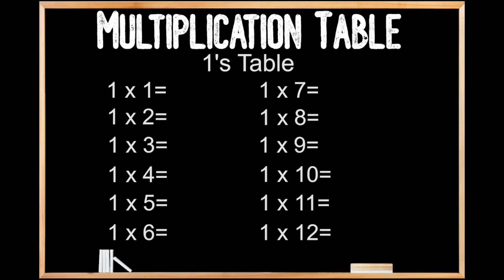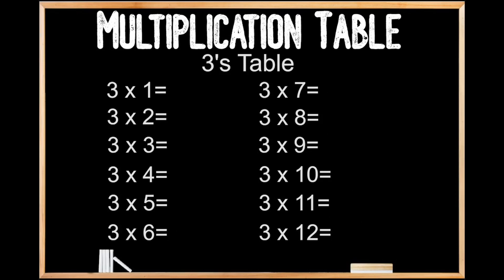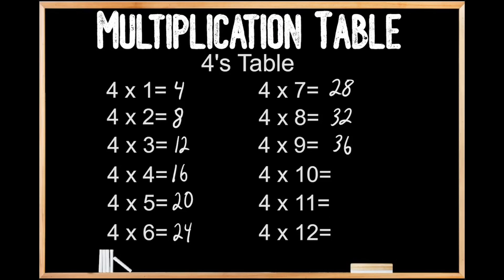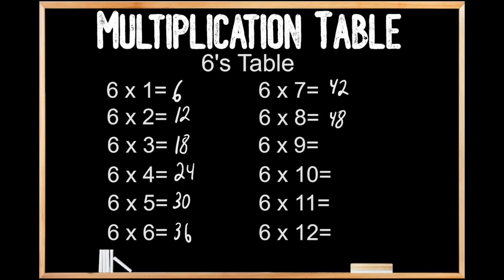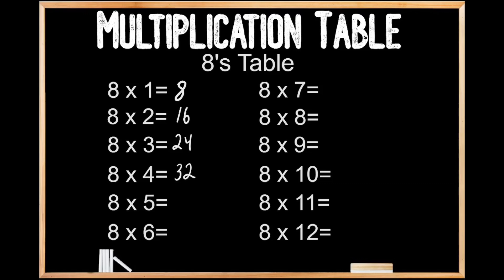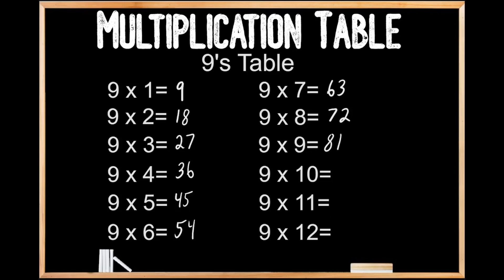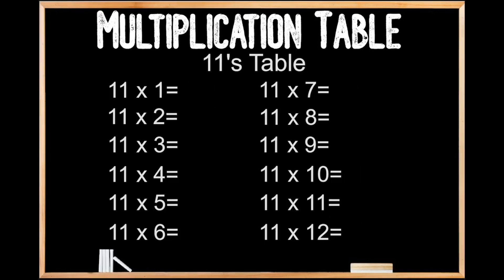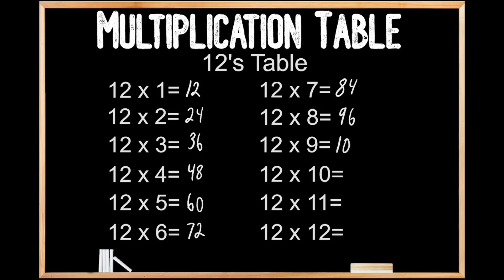Multiplication Tables 1-12 | Multiples 1 to 12 | 1 to 12 Times Tables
In today's episode, we go over the multiplication tables from 1 to 12. If you're looking to learn your times tables from 1 to 12 then this video is for you! This video will help you easily memorize multiplication tables from 1 to 12.